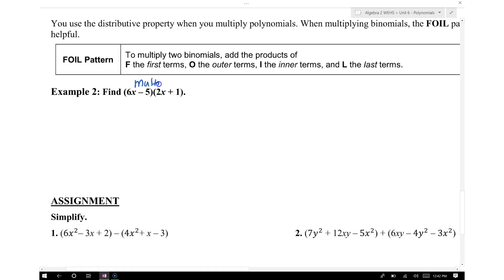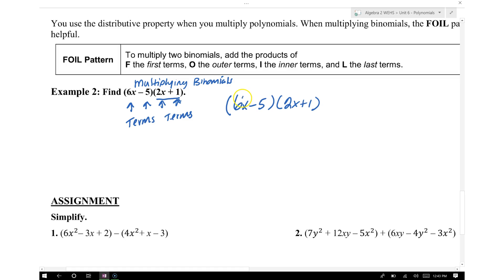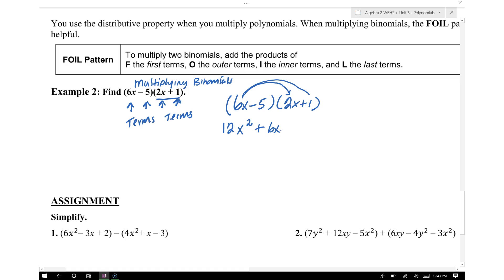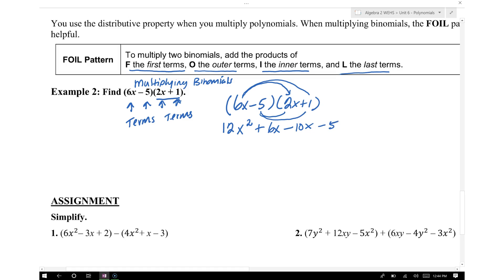Lesson - Multiplying Binomials (Polynomial Operations)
Objective - Students will multiply binomials using the FOIL Method.